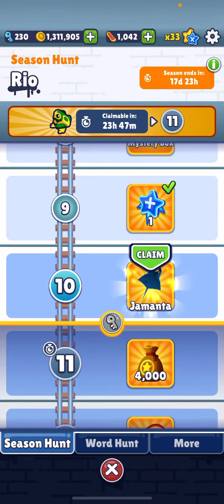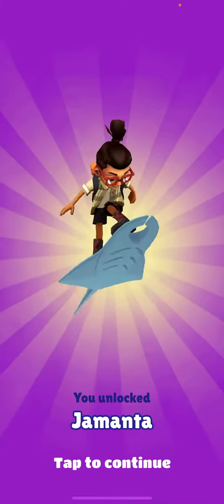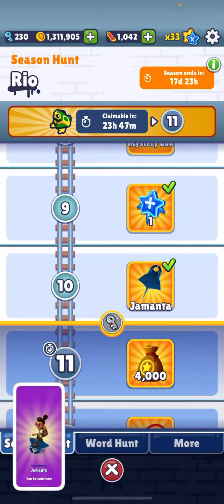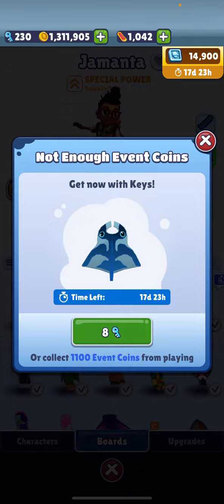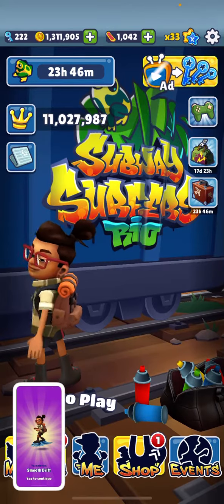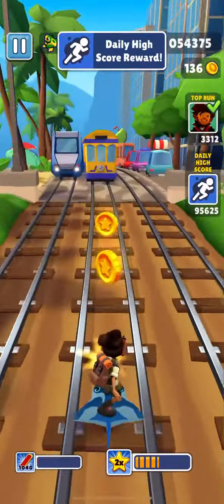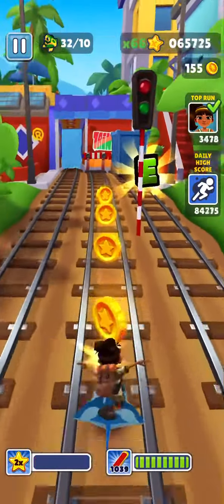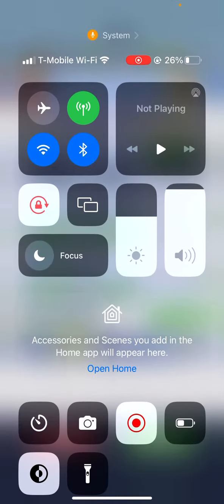Unlocking Jamanta and unlocking smooth dift power in subway surfers rio